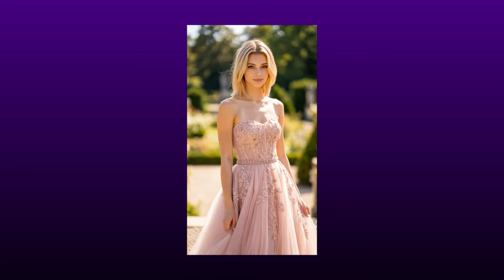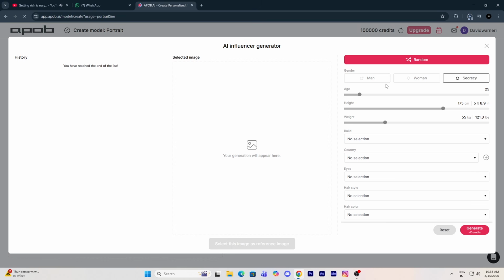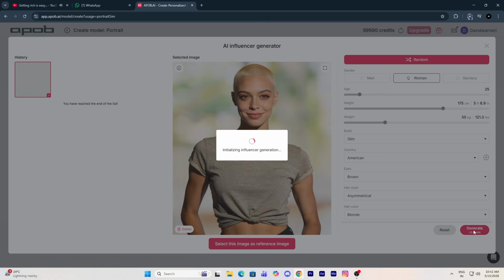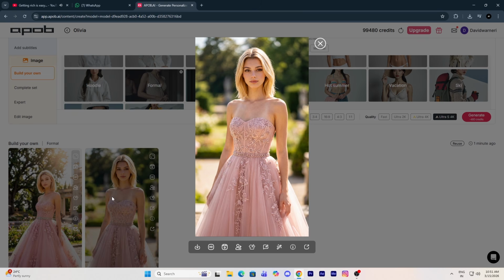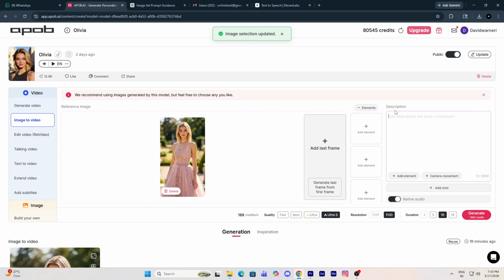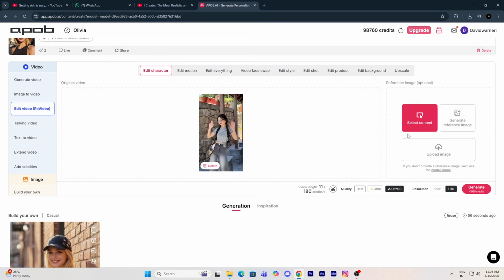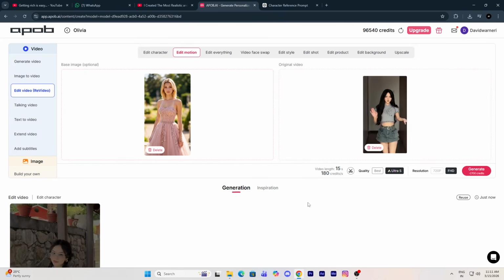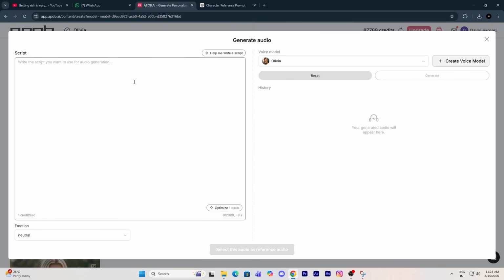Make AI Influencers That Look 100% Identical Every Time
🔥 Make AI Influencers That Look 100% Identical Every Time (Full Guide)

Struggling with inconsistent AI characters? In this video, I’ll show you how to create AI influencers that stay 100% consistent across every image and video — same face, same style, same identity.
Whether you're building a faceless brand, AI influencer page, or content automation system, this method will completely change how you create content.

🚀 In this step-by-step tutorial, you’ll learn:
How to create a fixed AI character identity (no random faces)
The exact prompts to maintain perfect consistency
How to use AI tools for image + video generation
How to scale AI influencers for Instagram, YouTube & Reels
Monetization strategies using AI influencers

💡 This is the same strategy used by creators building viral AI pages and earning money online.

🔗 Tools & Resources:

Content creators
Instagram theme page builders
Anyone who wants to make money with AI

⚡ Pro Tip:
Consistency = Brand. If your AI character changes every time, you’re losing audience trust. This method fixes that permanently.